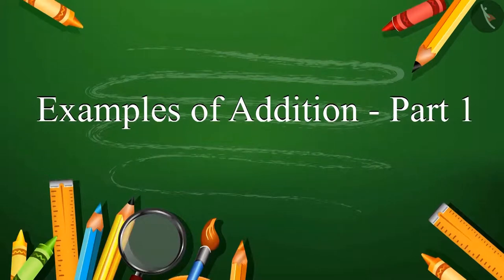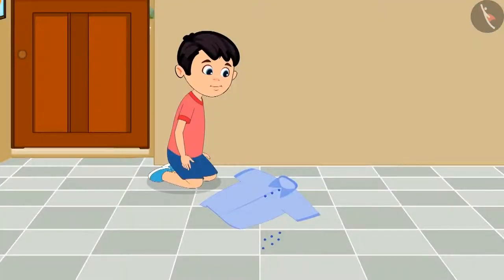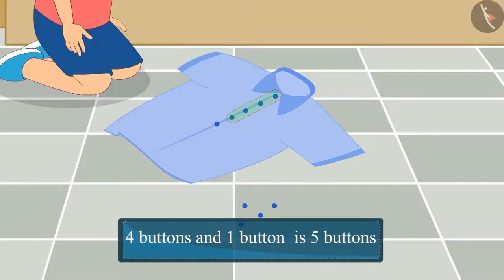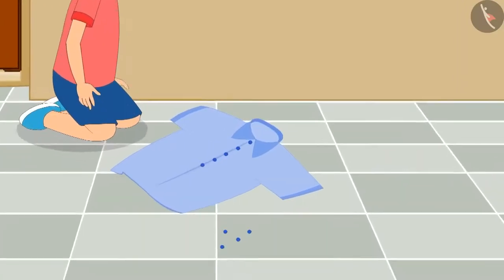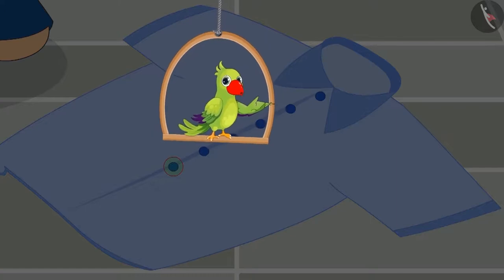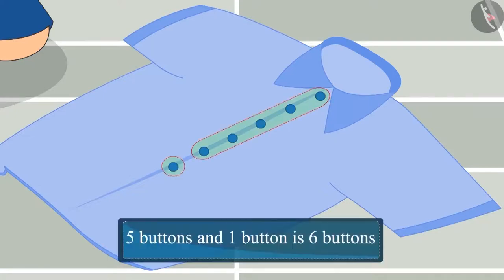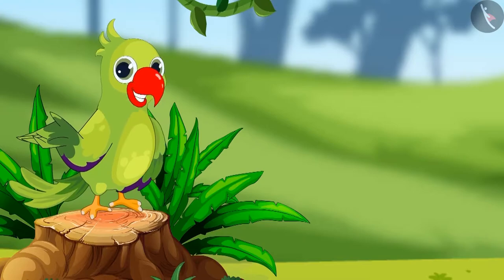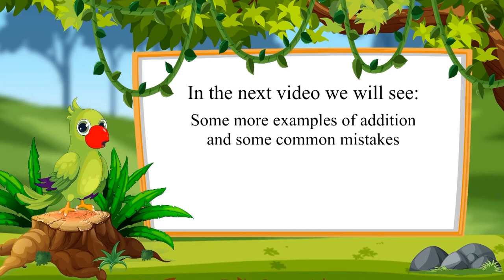Class 1 Maths Chapter 3 'Addition' (Part 5) Addition of Numbers cbse ncert english medium